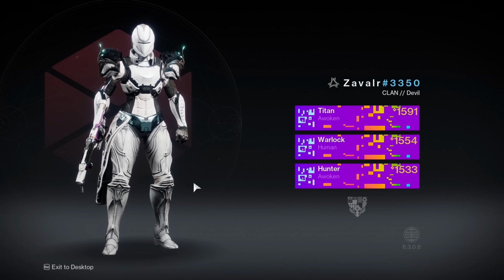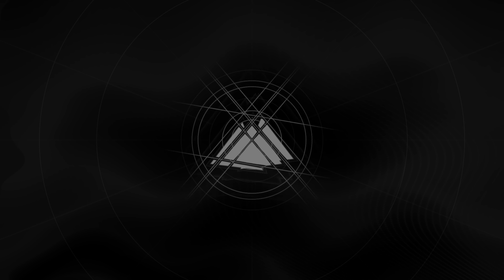I am locked out.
You liked this Video, Didn't You?
If you enjoy my content, I have plenty more on my other socials where I make content and interact with you guys!

I also have a Discord! Come hang out with us!